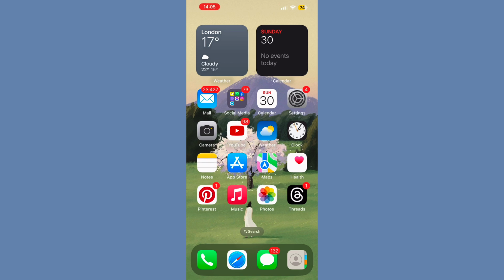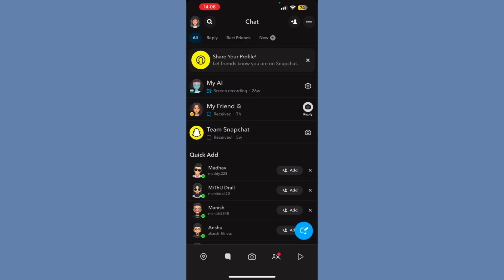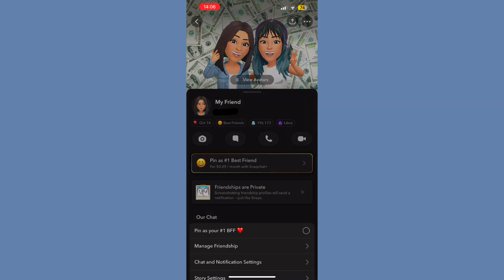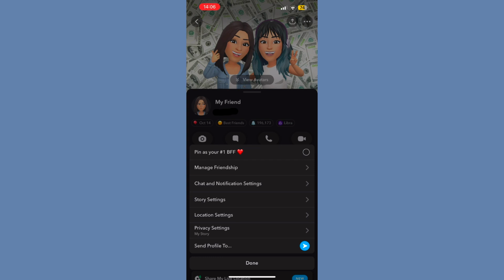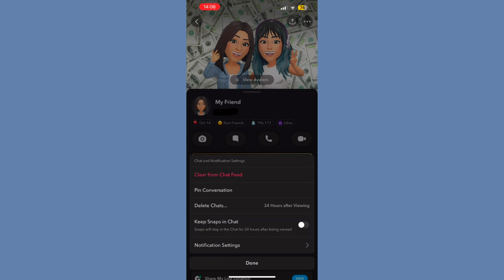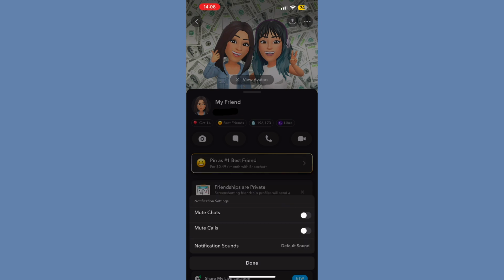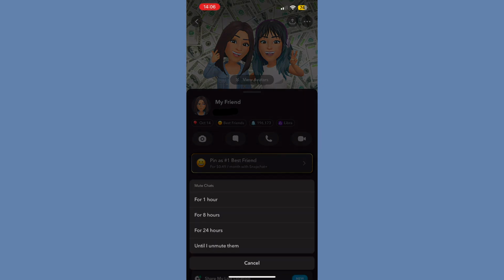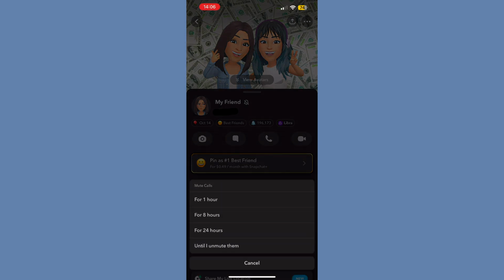How to mute specific people on snapchat